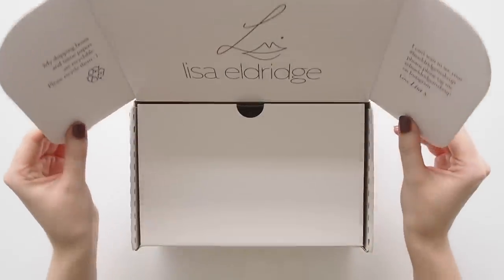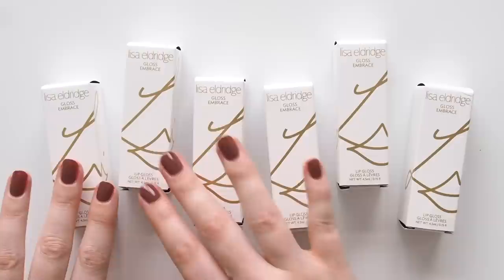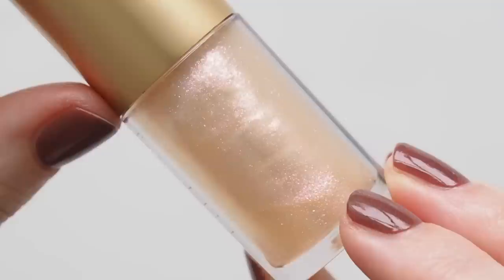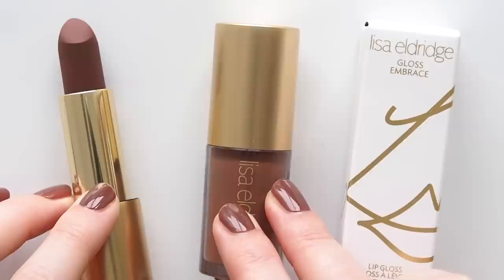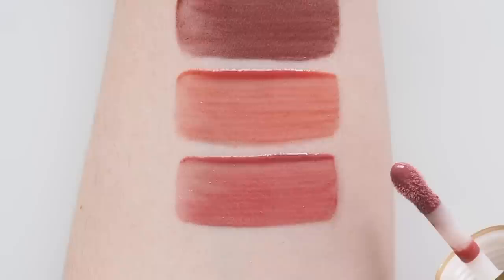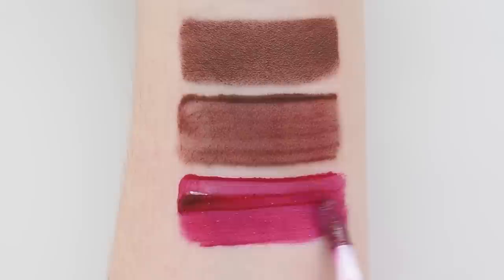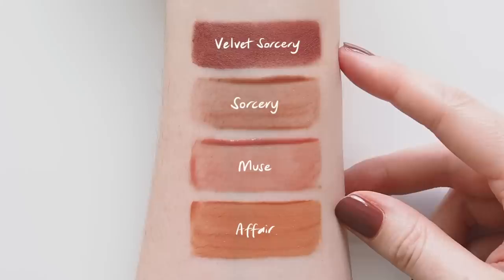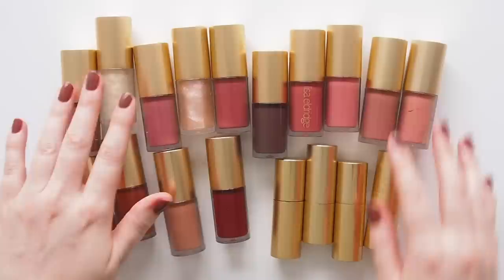New Lisa Eldridge Glosses | Swatching Six Shades and Comparing Colours | AD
Lisa Eldridge’s first launch of 2023 was a glorious group of new Gloss Embrace shades. Swatching six of these incredibly comfortable glosses and comparing them to her existing colours. Find my Lisa favourites on my blog, and save 10% on your first website or domain

Matilda x